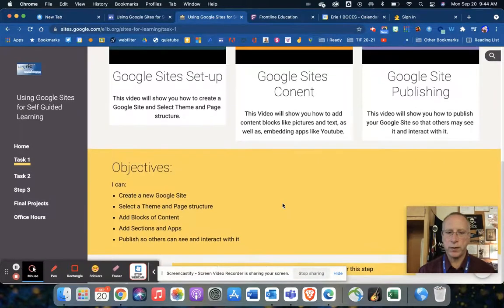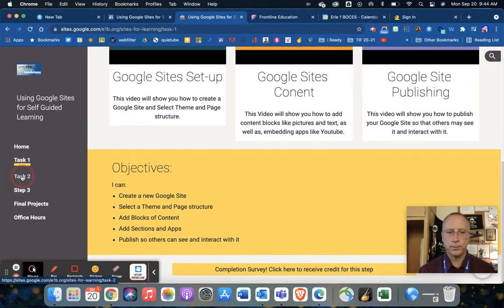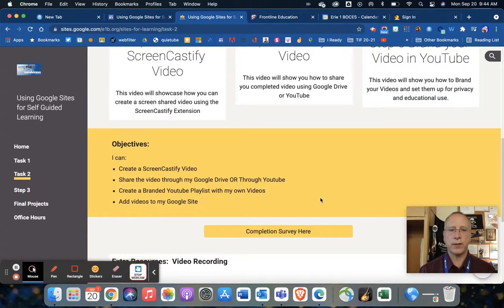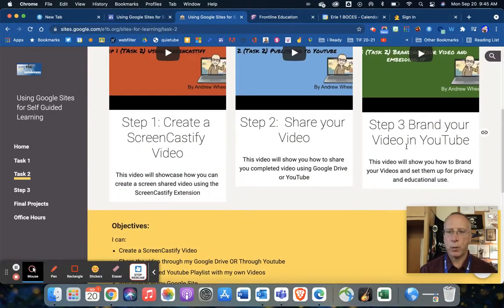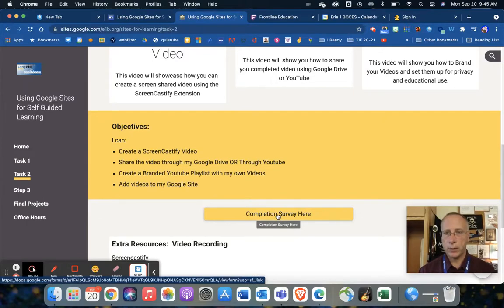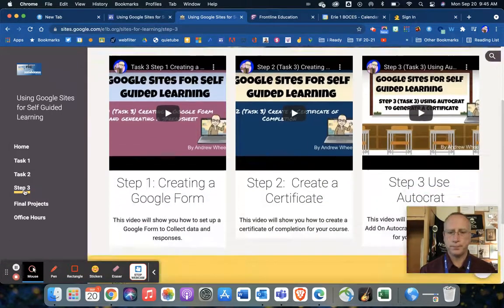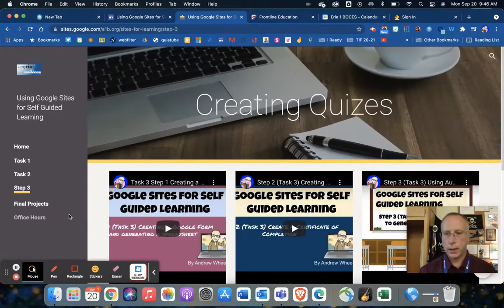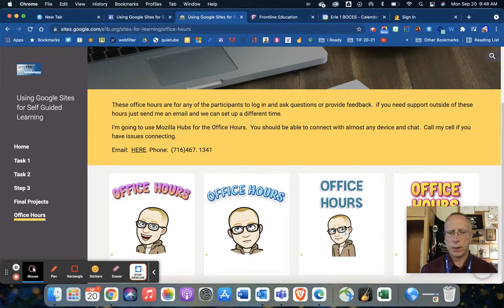Welcome to Self Guided Learning Course (Introduction)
For Fall of 2021 Course